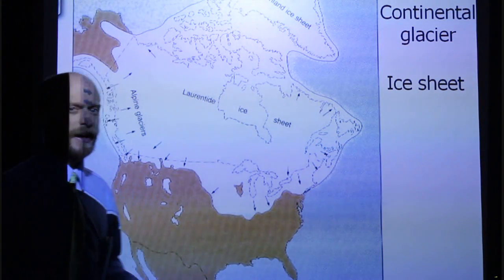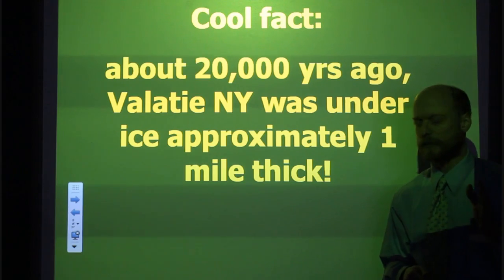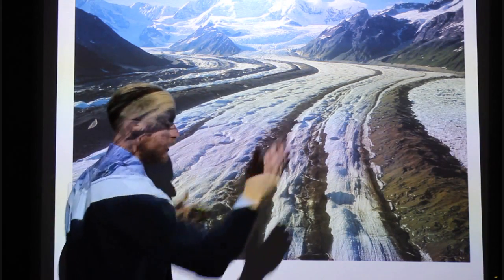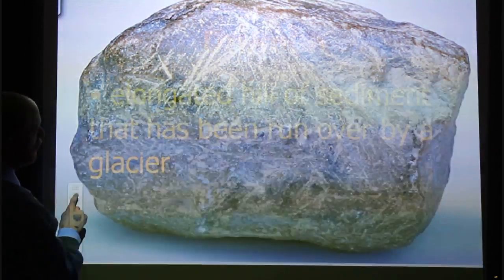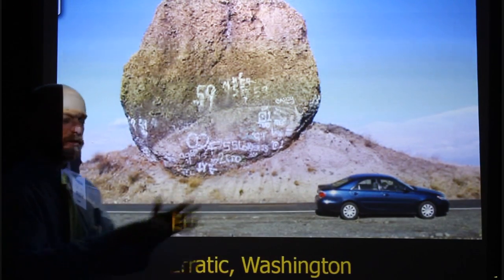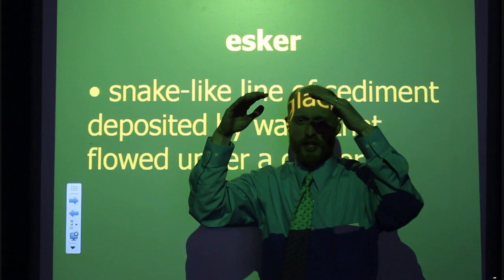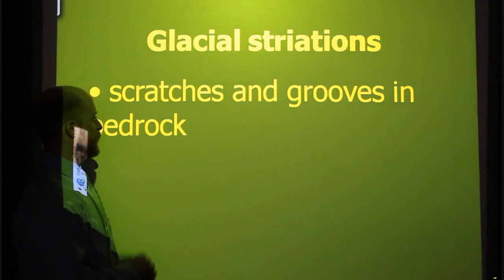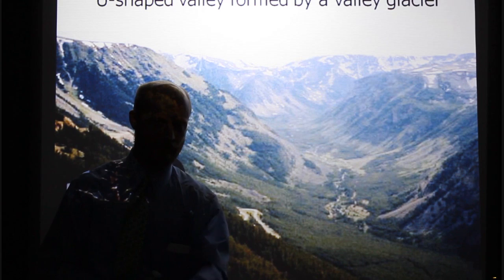159 Glaciers Lecture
Glacier video that goes with HW sheet 159.  Choose HD for best quality.